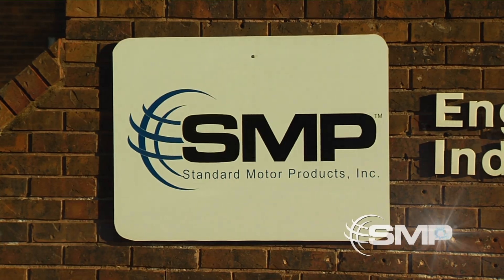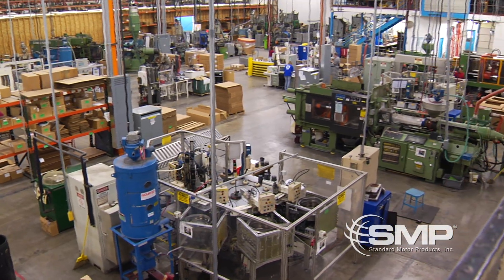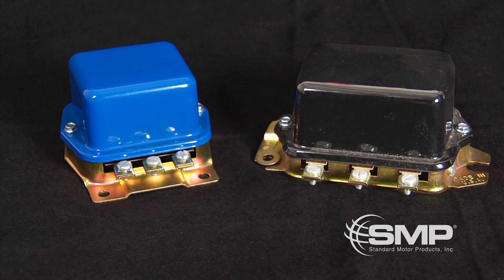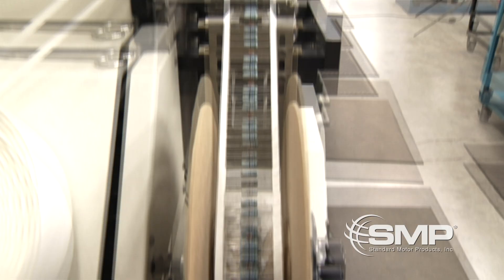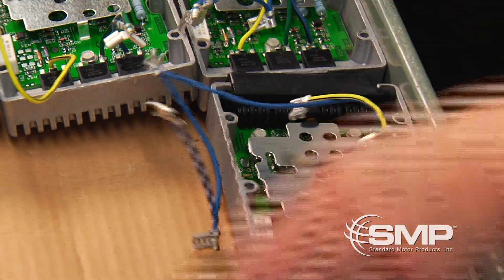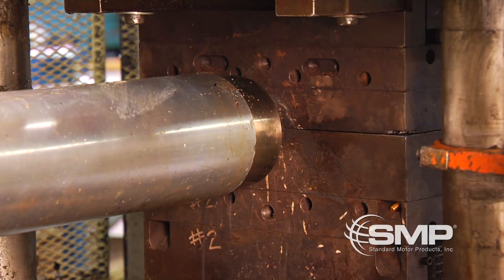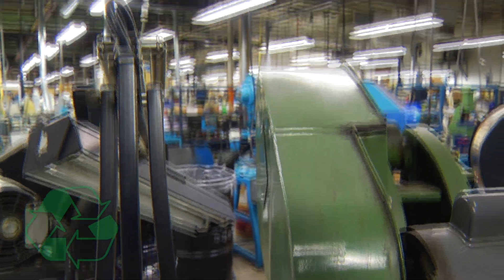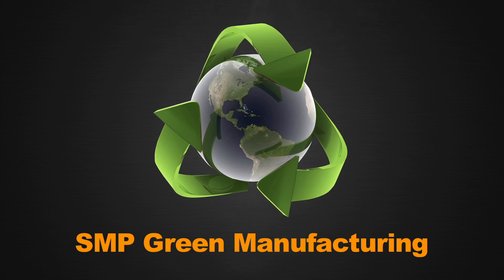SMP Engine Management Manufacturing, Independence, KC (HD)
With 357,000 square feet of space, the Independence facility produces a wide variety of automotive electronics and electromechanical tools including sensors, controllers, switches, regulators and other ignition components. SMP's engine management division produces products to be distributed to the original equipment and original equipment service market channels as well as the traditional aftermarket, industrial, marine and heavy-duty markets. This expansive facility provides complete engineering and R&D support along with an exhaustive testing operation. The facility proudly is TS16949 as well as ISO14000 (environmental) certified. Our engineering group utilizes CAD/CAE/CASE tools to create and implement cutting edge designs.

Throughout our plant, a vigilant effort is made to recycle fluids, metals and any other reusable materials. We recycle all oil, paper, steel, precious metals and corrugated materials. Along with this, we have a wastewater treatment area for our plate and paint departments.